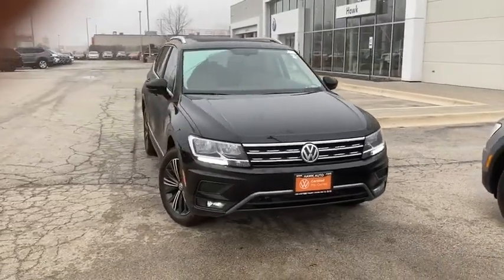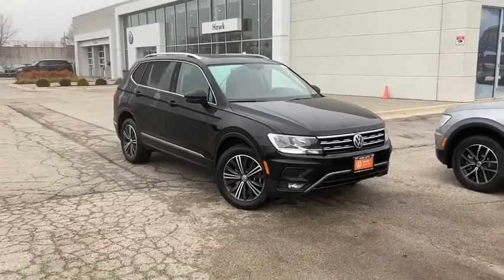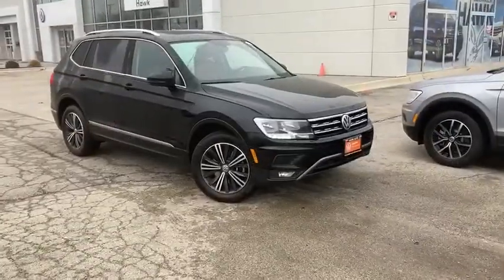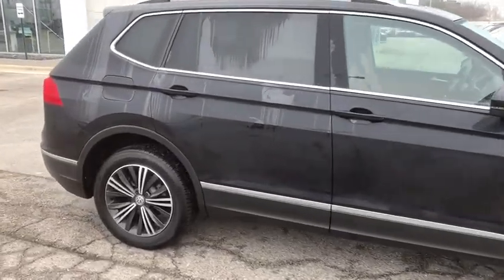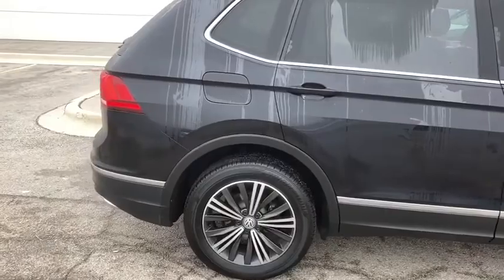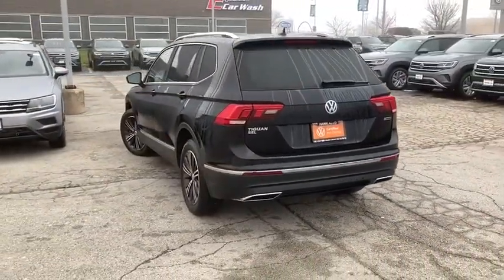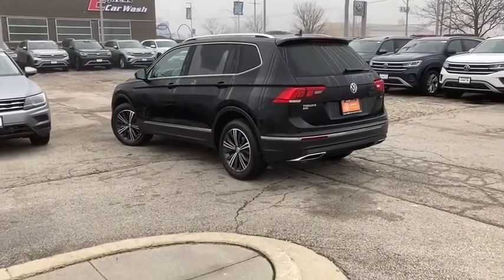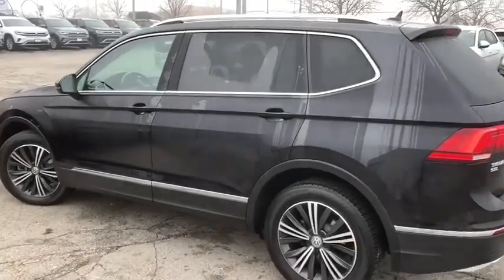2019 Volkswagen Tiguan Joliet, Naperville, Kankakee, Gary, Chicago, IL VW10354A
Deep Black Pearl Used 2019 Volkswagen Tiguan available in Joliet, Illinois. Servicing the Naperville, Kankakee, Gary, Chicago, IL area.

2861 W. Jefferson St.

Bluetooth technology is built into the vehicle keeping your hands on the steering wheel and your focus on the road. This vehicle is equipped with the latest generation of XM/Sirius Radio. The rear parking assist technology on the Volkswagen Tiguan will put you at ease when reversing.  The system alerts you as you get closer to an obstruction. Youll never again be lost in a crowded city or a country region with the navigation system on this small suv.  This small suv has satellite radio capabilities. Protect this vehicle from unwanted accidents with a cutting edge backup camera system. You will have no problem towing your boat or trailer to your next outing with this unit.  This unit is painted with a sleek and sophisticated black color. Quickly unlock this Volkswagen Tiguan with keyless entry. Make room for more passengers carry extra luggage or your favorite sports gear with the roof rack on this Volkswagen Tiguan.
Fuel Consumption: City: 21 mpg,Fuel Consumption: Highway: 29 mpg,Remote engine start,Remote power door locks,Power windows,Cruise controls on steering wheel,Adaptive cruise control,4-wheel ABS Brakes,Front Ventilated disc brakes,1st; 2nd and 3rd row head airbags,Passenger Airbag,Side airbag,Express open/close glass sunroof,Rear spoiler: Lip,Navigation system with voice activation,Bluetooth wireless phone connectivity,Audio system security,Digital Audio Input,Audio system memory card slot,MP3 player,SiriusXM AM/FM/HD/Satellite Radio,Radio Data System,Remote CD changer in glove box,Speed Sensitive Audio Volume Control,Total Number of Speakers: 6,Intercooled Turbo,Braking Assist,ABS and Driveline Traction Control,Cornering Lights,Stability control,Privacy glass: Deep,Machined aluminum rims w/ painted accents,Wheel Diameter: 18,Wheel Width: 7,Front fog/driving lights,Leather/piano black steering wheel trim,Leather/metal-look shift knob trim,Metal-look dash trim,Metal-look door trim,Roof rails,Video Monitor Location: Front,Trip computer,External temperature display,Auxilliary engine cooler,Tachometer,Manufacturers 0-60mph acceleration time (seconds): 9.9 s,Power remote driver mirror adjustment,Heated driver mirror,Heated passenger mirror,Power remote passenger mirror adjustment,Turn signal in mirrors,Dual illuminated vanity mirrors,Compass,Daytime running lights,Heated windshield washer jets,Driver and passenger heated-cushion; driver and passenger heated-seatback,Audio controls on steering wheel,Power liftgate,VW Car-Net,Front and rear reading lights,Anti-theft alarm system,Leatherette seat upholstery,Bucket front seats,Split rear bench,Fold forward seatback rear seats,Rear seats center armrest,Tilt and telescopic steering wheel,Speed-proportional electric power steering,Suspension class: Regular,Interior air filtration,Automatic front air conditioning,Dual front air conditioning zones,Tire Pressure Monitoring System,Cargo area light,Max cargo capacity: 73 cu.ft.,Vehicle Emissions: LEV3-SULEV30,Fuel Type: Regular unleaded,Fuel Capacity: 15.9 gal.,Instrumentation: Low fuel level,Clock: In-dash,Headlights off auto delay,Dusk sensing headlights,Coil front spring,Regular front stabilizer bar,Independent front suspension classification,Strut front suspension,Four-wheel Independent Suspension,Coil rear spring,Rear Stabilizer Bar: Regular,Independent rear suspension,Multi-link rear suspension,Front and rear suspension stabilizer bars,Variable intermittent front wipers,Steel spare wheel rim,Spare Tire Mount Location: Inside under cargo,Chrome grille,Center Console: Full with covered storage,Overhead console: Mini with storage,Permanent locking hubs,Curb weight: 3;858 lbs.,Gross vehicle weight: 5;093 lbs.,Overall Length: 185.1,Overall Width: 72.4,Overall height: 66.3,Wheelbase: 109.8,Front Head Room: 39.6,Rear Head Room: 38.9,Front Leg Room: 40.2,Rear Leg Room: 38.7,Front Shoulder Room: 57.0,Rear Shoulder Room: 55.8,Three 12V DC power outlets,Transmission hill holder,Seatbelt pretensioners: Front and rear,Rear center seatbelt: 3-point belt,Door reinforcement: Side-impact door beam,Engine immobilizer,Cargo tie downs,Floor mats: Carpet front and rear,Cupholders: Front and rear,Door pockets: Driver; passenger and rear,Seatback storage: 2,Tires: Width: 235 mm,Tires: Profile: 55,Tires: Speed Rating: H,Diameter of tires: 18.0,Type of tires: AS,Tires: Prefix: P,Left rear passenger door type: Convent